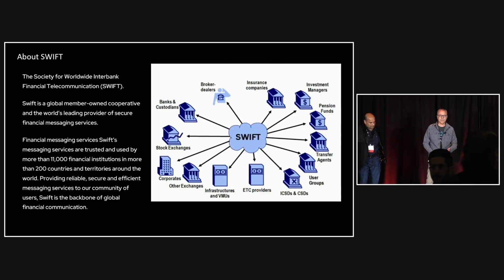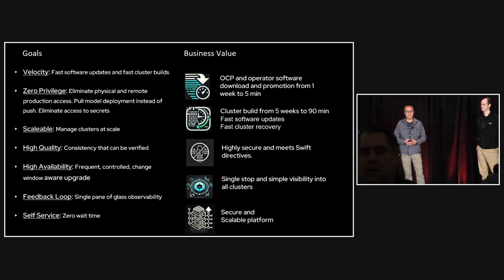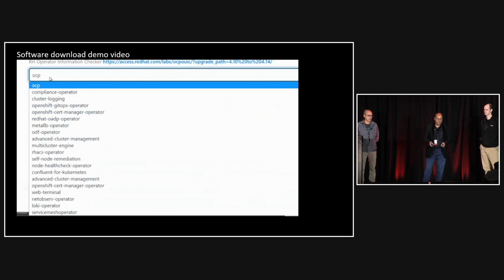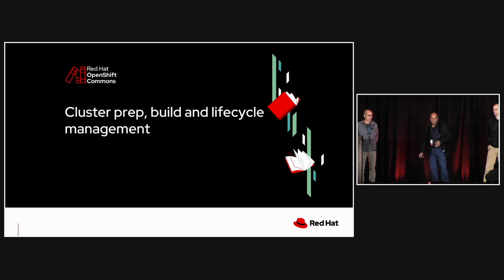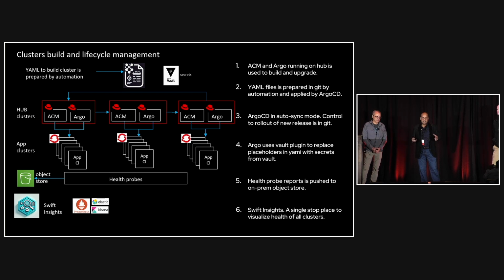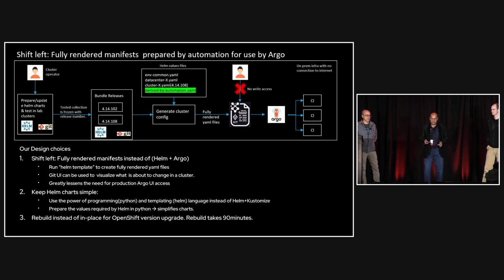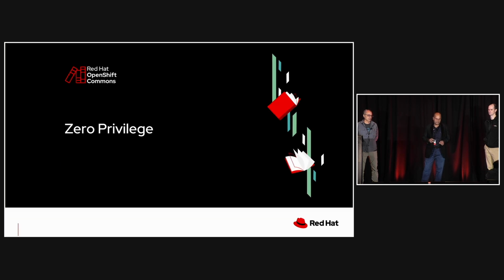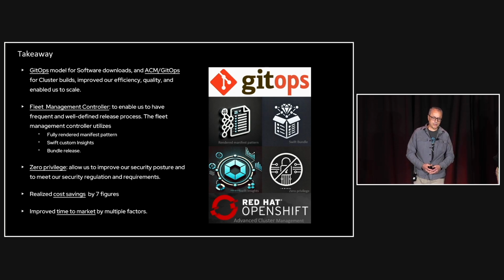OpenShift Commons SLC: Disconnected OpenShift, A Zero Touch Provisioning Approach with SWIFT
In this session, Praveen Siddu (SWIFT), Otmane Benali (SWIFT), and Brian Ward (Red Hat) explain how SWIFT uses GitOps to perform zero-touch deployment of OpenShift clusters by:
* Using Helm to generate configuration bundles for cluster and day-2
* Managing secrets with HashiCorp Vault and Argo Vault plugin
* Using zero privilege principles to enhance security
* Providing a single pane of visibility through a custom SWIFT Insights UI

OpenShift Commons Gathering Kubecon NA 2024 November 12, 2024 Live from Kubecon NA in Salt Lake City, Utah